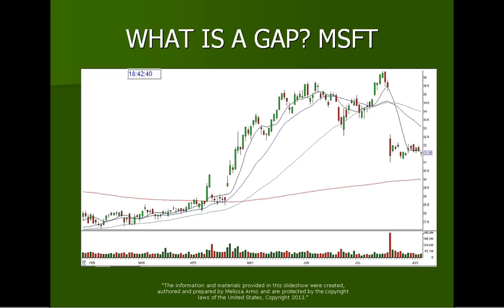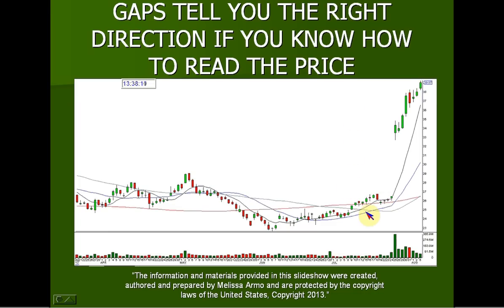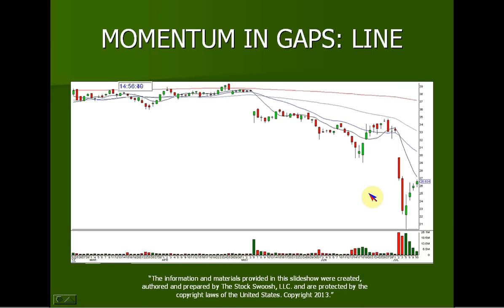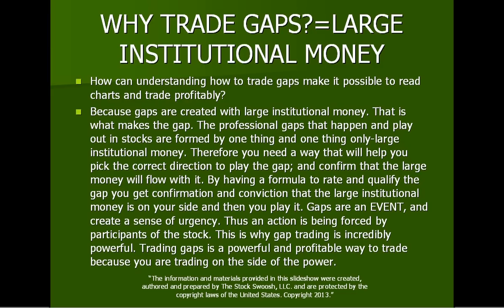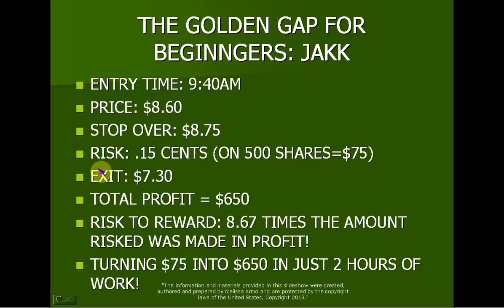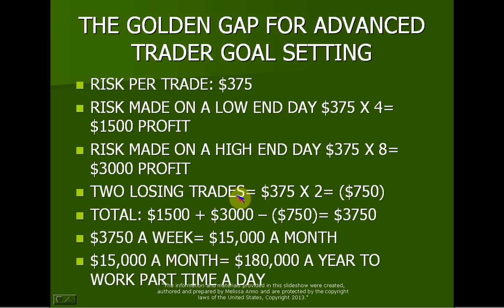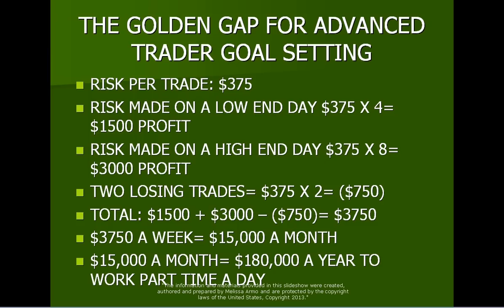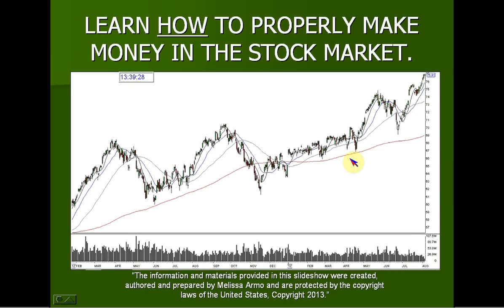HOW TO EFFICIENTLY & EFFECTIVELY TRADE GAPS